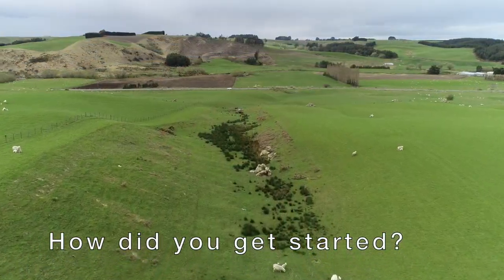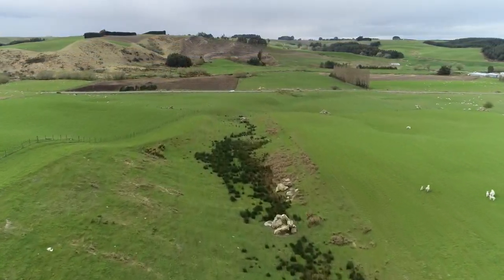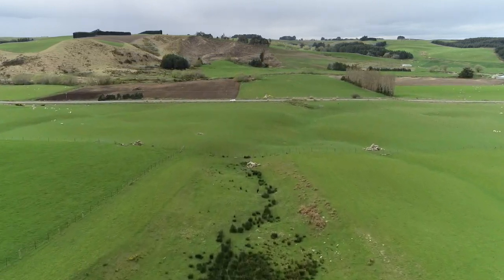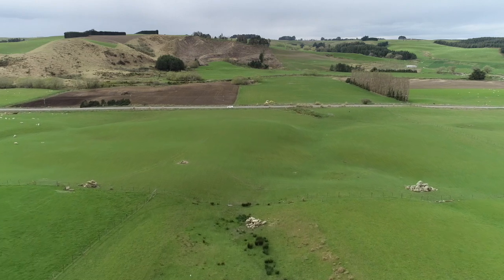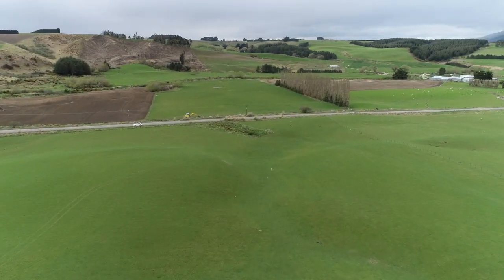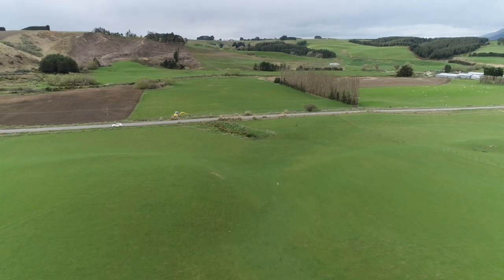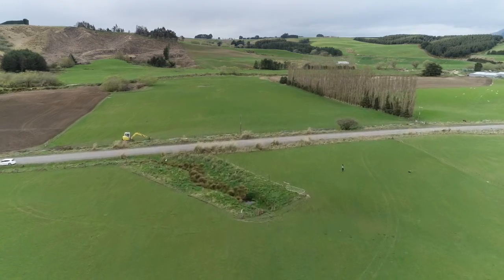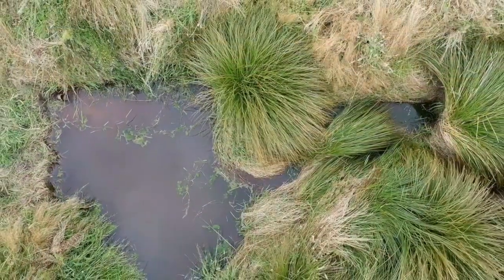Waikoikoi Wetland - Pomahaka Water Care Group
Pomahaka Water Care Group are trialing several on-farm mitigation options. This wetland has been tested fortnightly since the beginning of January 2019.

This particular wetland was  created in 2017. The wetland trials are part of the Pomahaka Water Care Group’s Sustainable Farming Fund project Pomahaka Catchment Project.